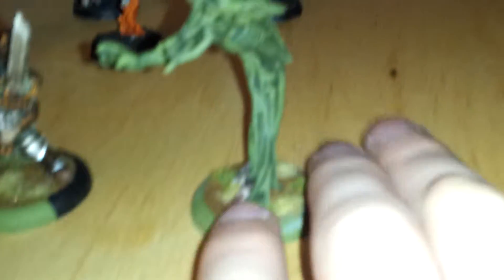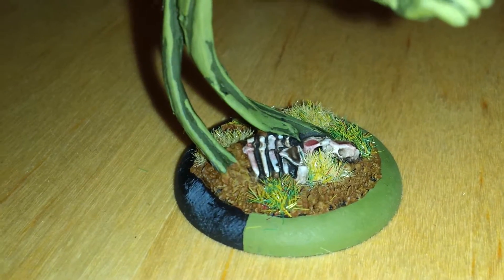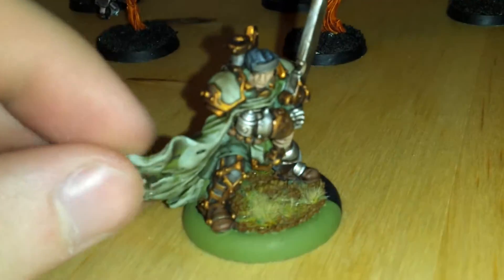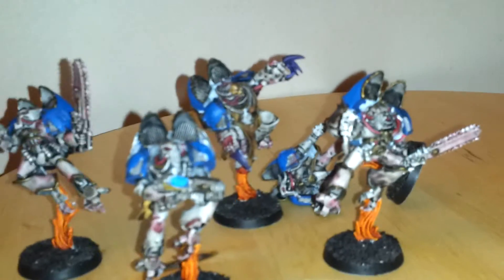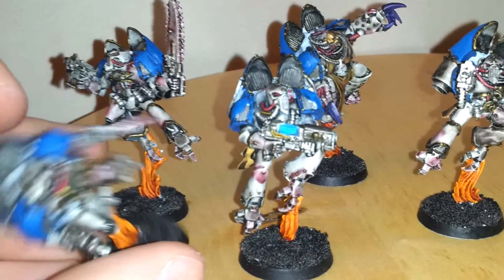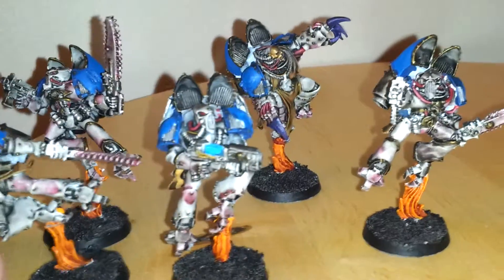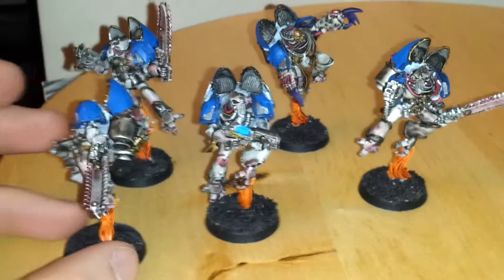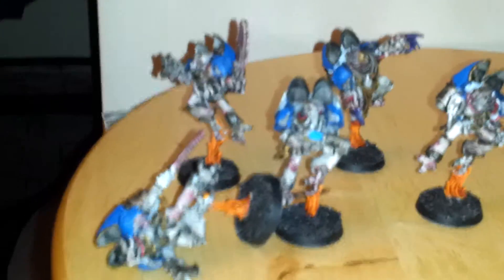August Update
Sorry i've been away! Busy in the summer :P